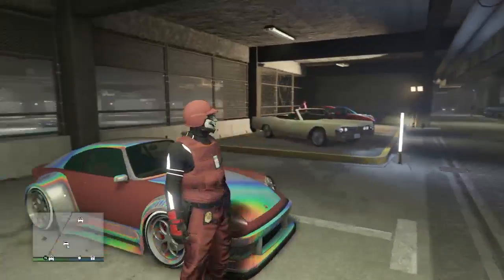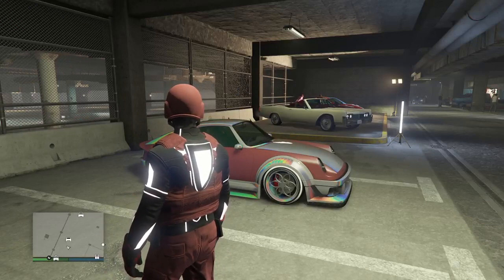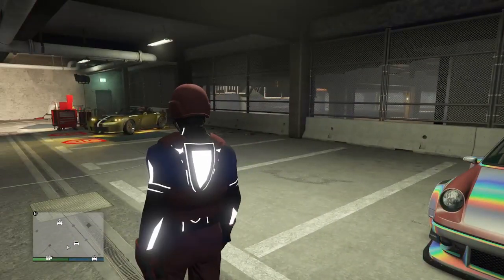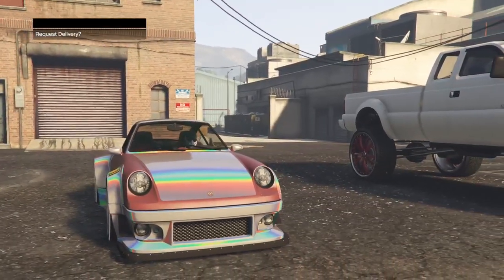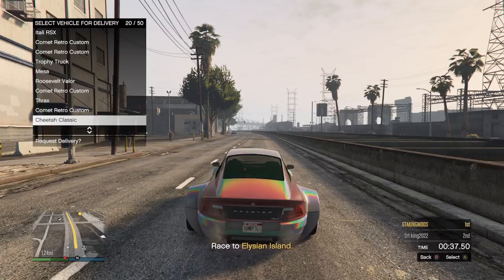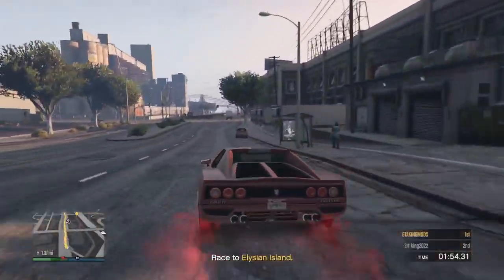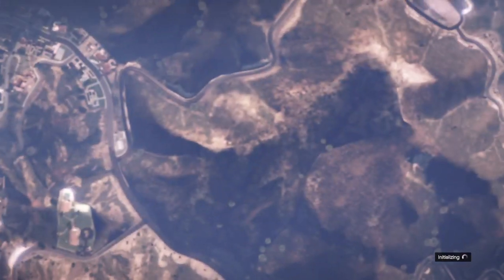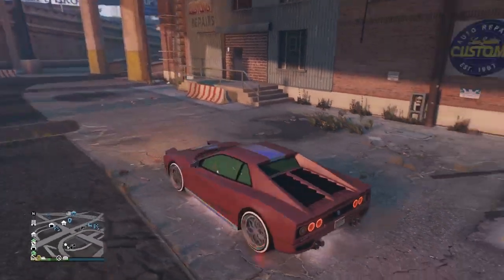GRAND THEFT AUTO 5 VERY EASY CAR 2 CAR MERGE